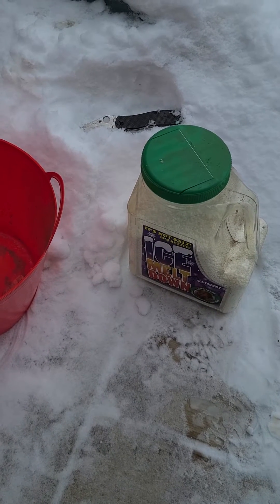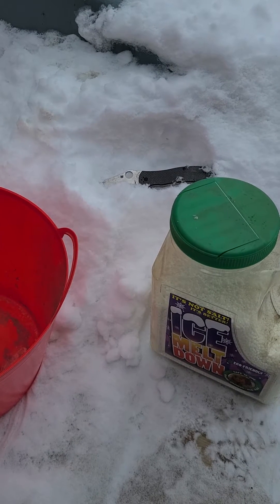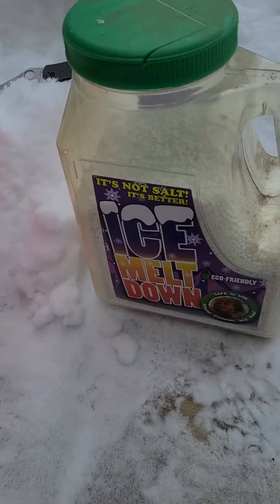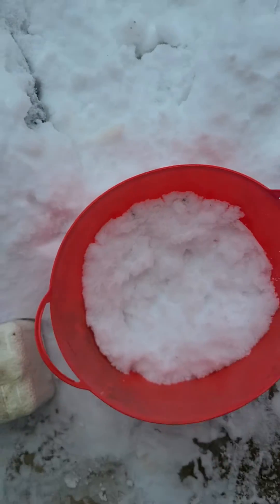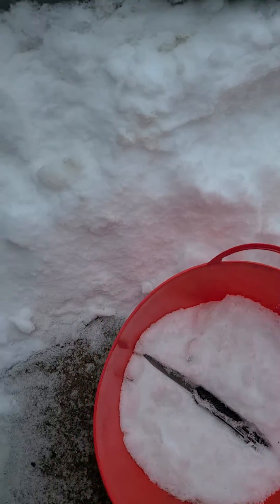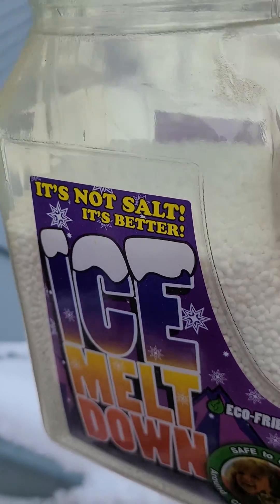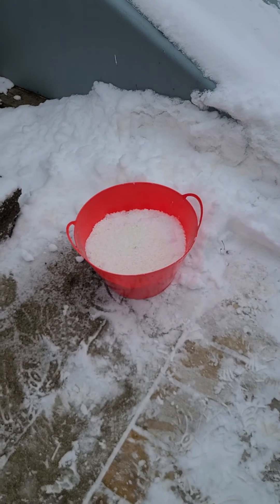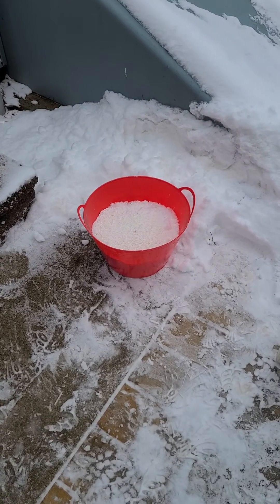corrosion test on m4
lets see what salt and water can do on m4